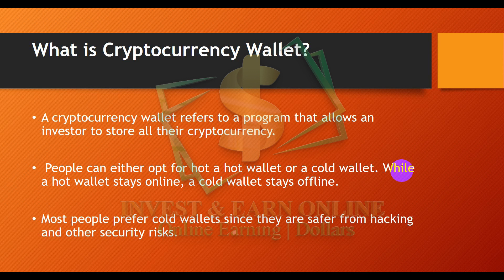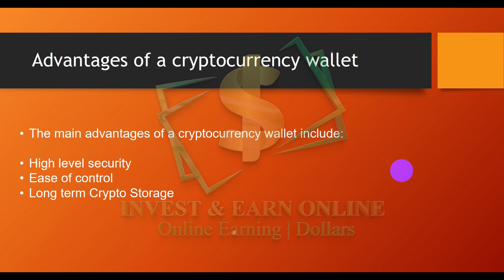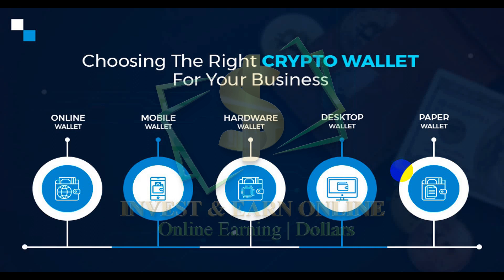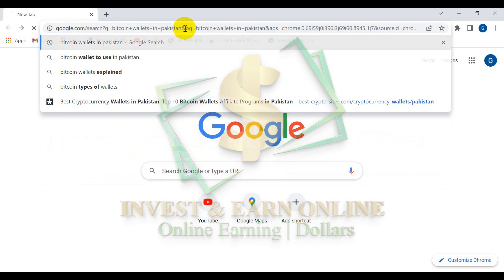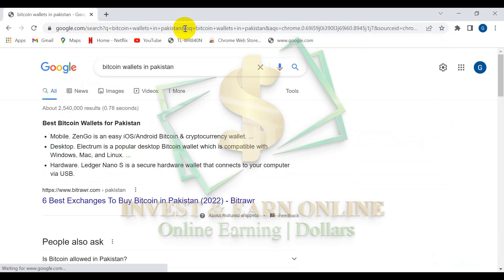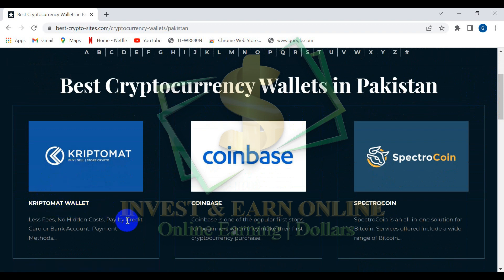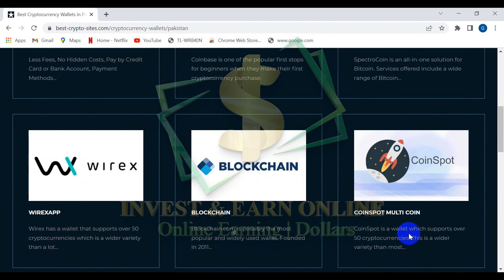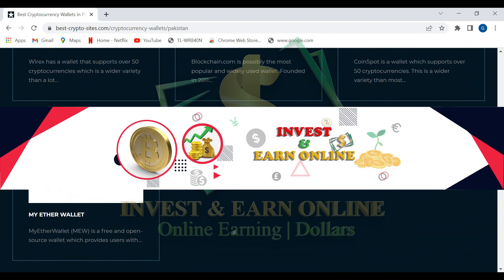What are Cryptocurrency Wallets? || Upgrade Yourself || Top 10 Crypto Wallets in Pakistan 2022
What are Crypto Wallets? | How you can store Currency in Wallets? | Best Crypto Wallets in Pakistan